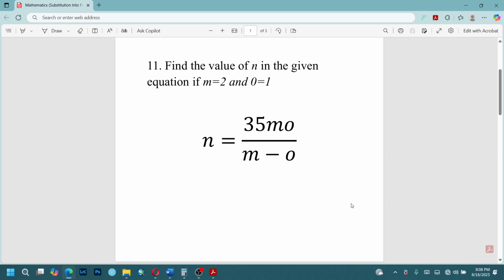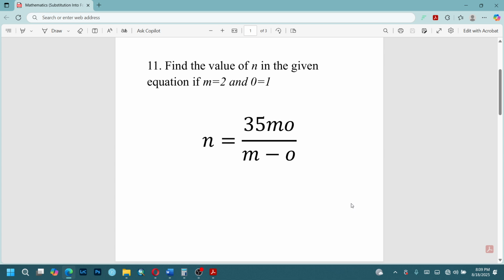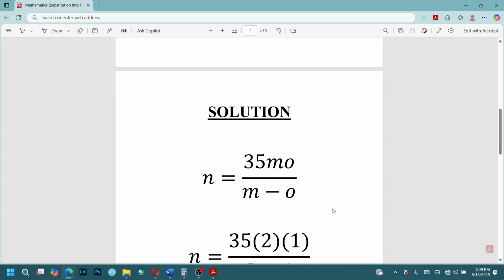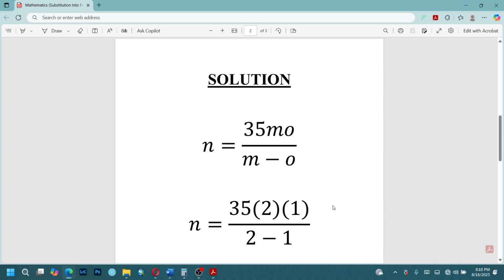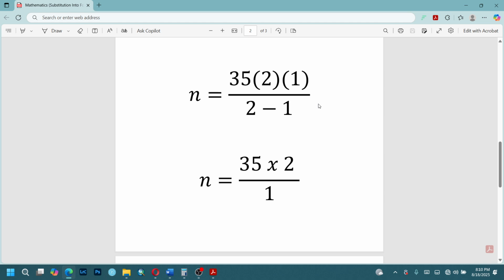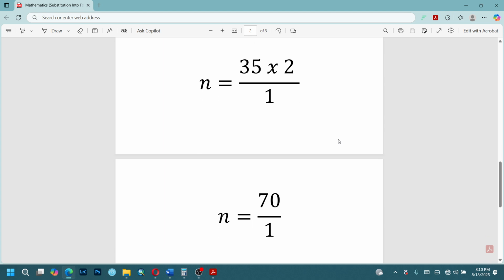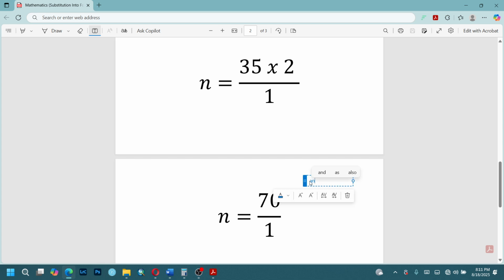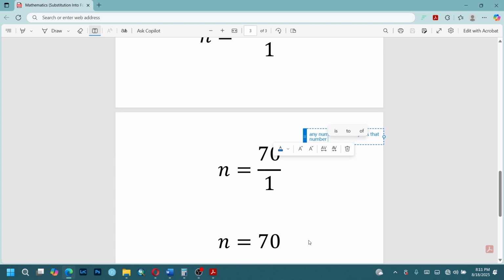MATHEMATICS || SUBSTITUTION INTO FORMULAE || SERIES 18